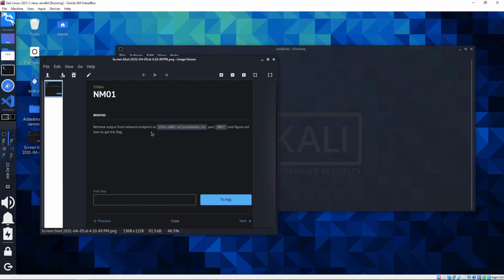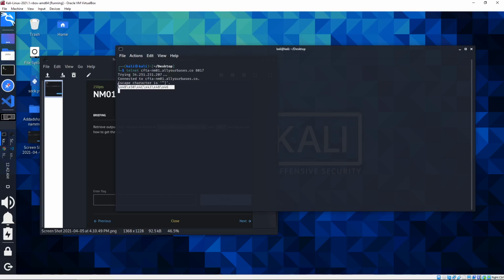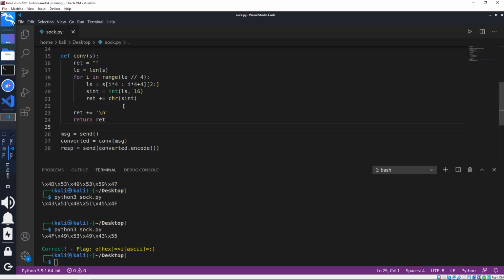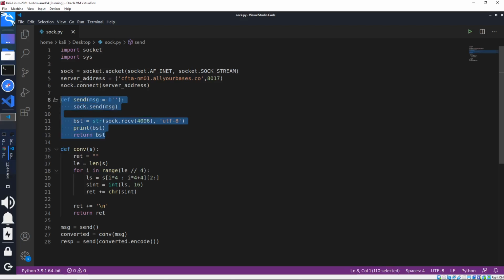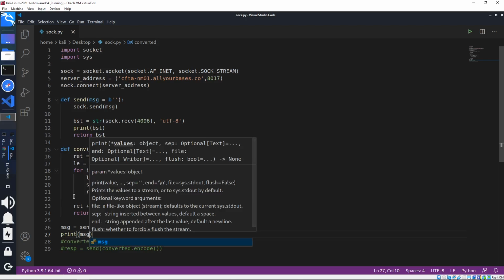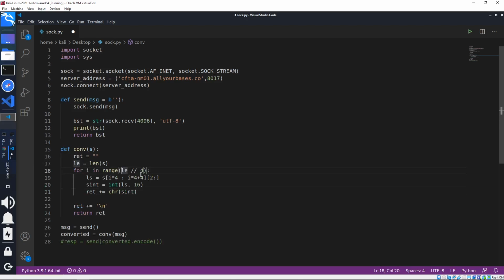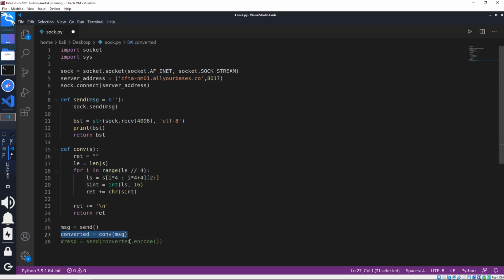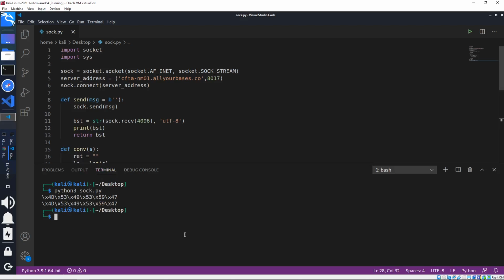NCS 2021 NM01 Writeup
Originally created this video for a friend but thought I would post it online.